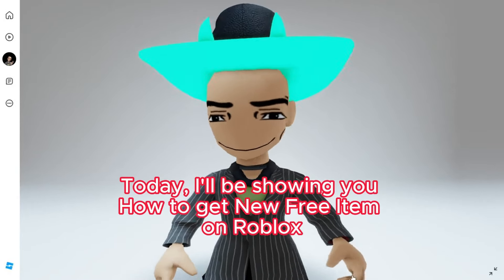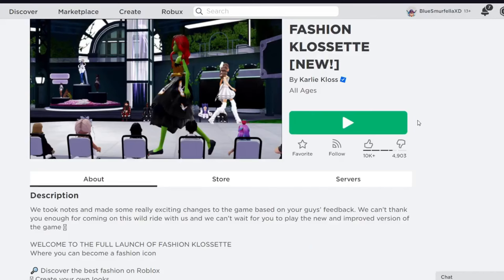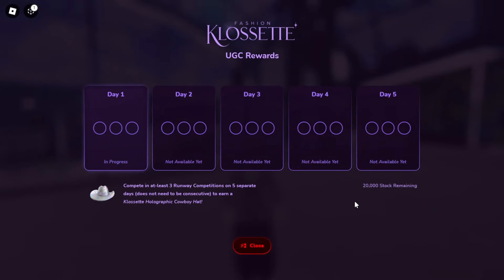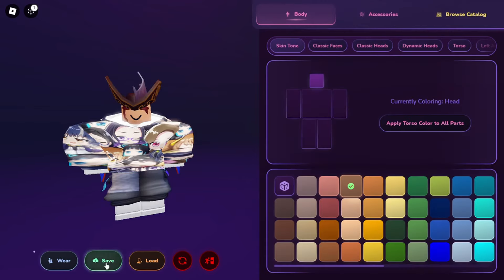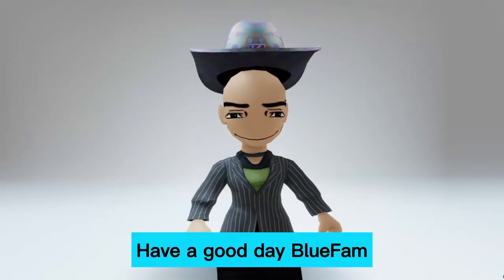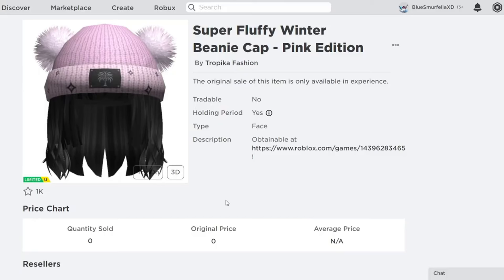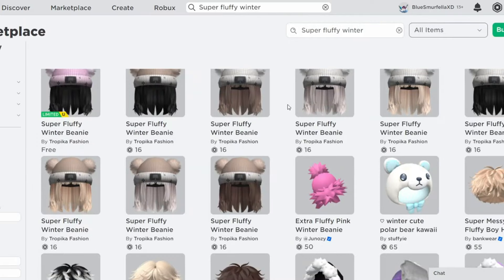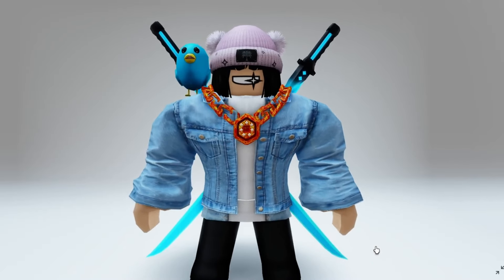[EASY!] HURRY! NEW FREE ITEMS?? 😊😳 ROBLOX LIMITED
HOW TO GET THIS ITEMS ON ROBLOX!